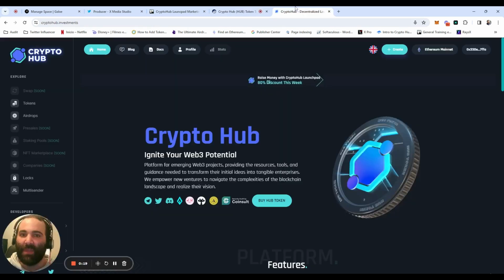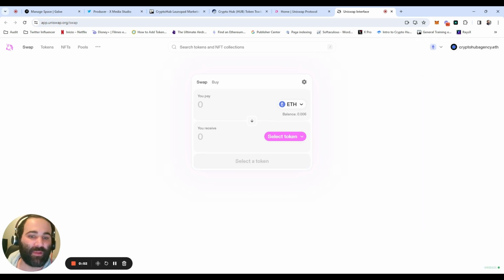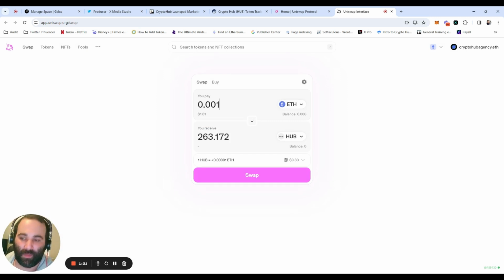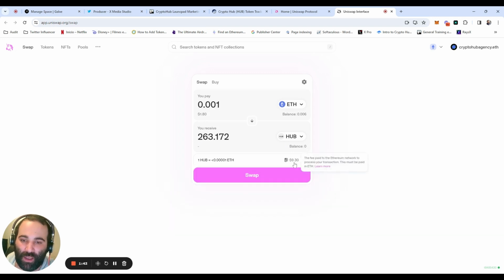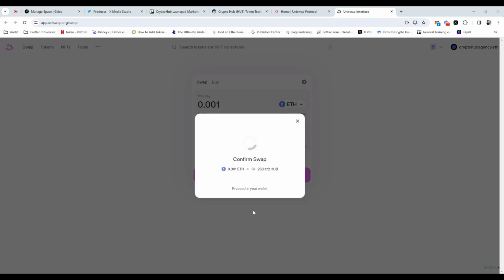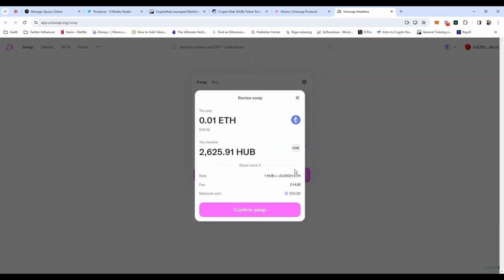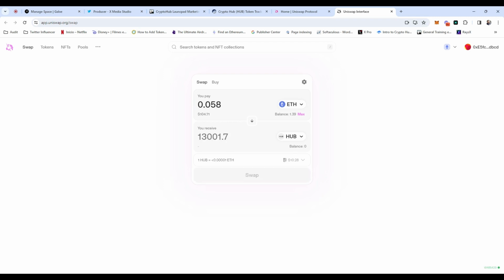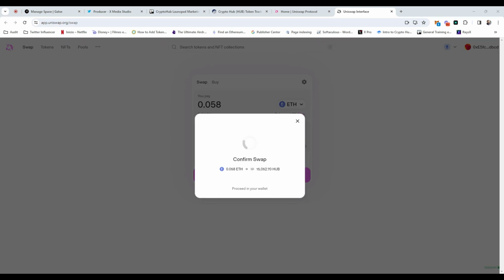CryptoHub Launchpad | How To Buy $HUB Tokens 🪙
Welcome to CryptoHub Launchpad! In this video, we'll guide you through the process of purchasing $HUB tokens, the backbone of our groundbreaking cryptocurrency ecosystem.

Whether you're new to the world of cryptocurrencies or a seasoned trader, our step-by-step tutorial will ensure you have a smooth and hassle-free experience.